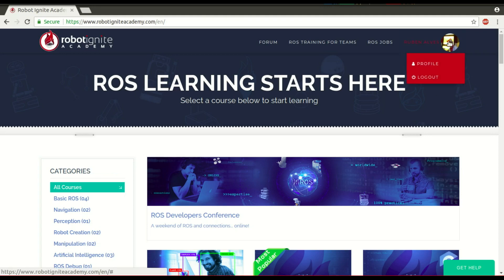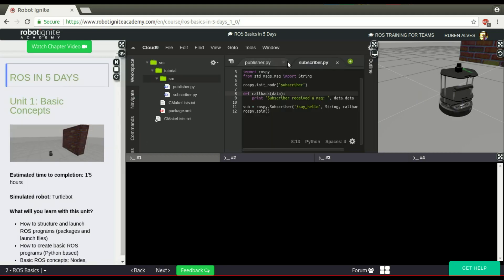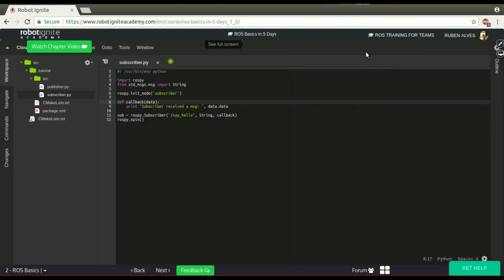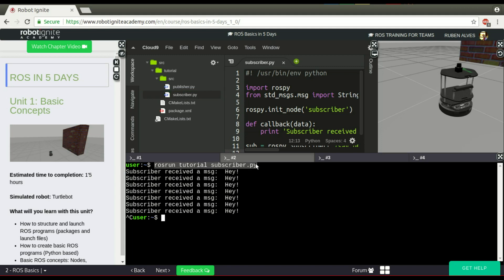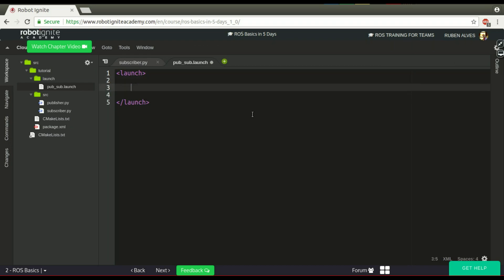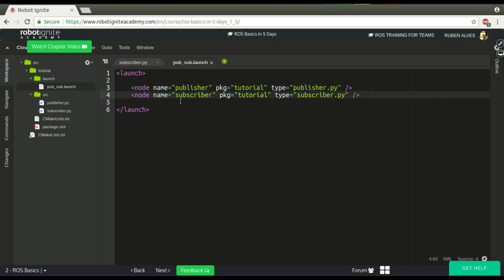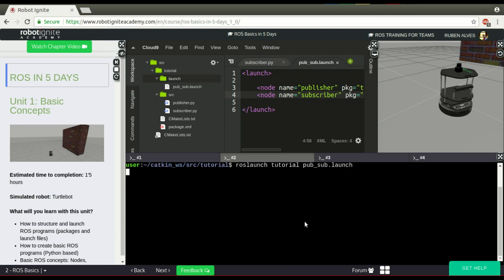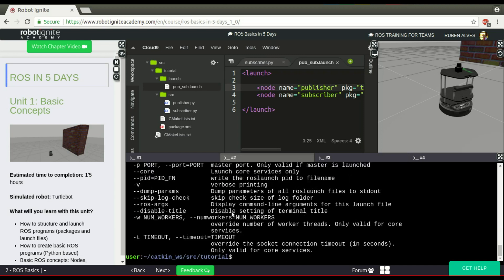[ROS In 5 Minutes] 006 - What is a ROS launch file?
Hi all!

Welcome to this "ROS In 5 Minutes" videos series.

In today's videos we are going to see what's a launch file and how to launch it.

If you want to Learn ROS Fast, we recommend you the following courses:

Whether you like the video or not, please leave a comment on the comments section below, so we can interact and learn from each other.